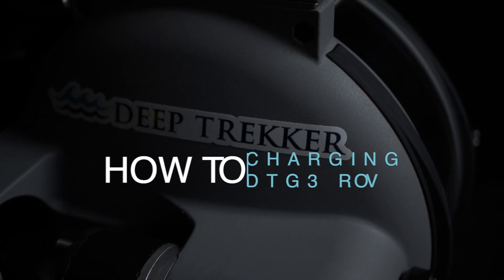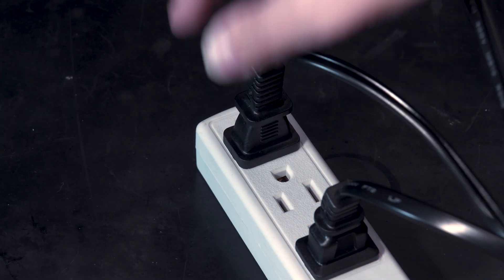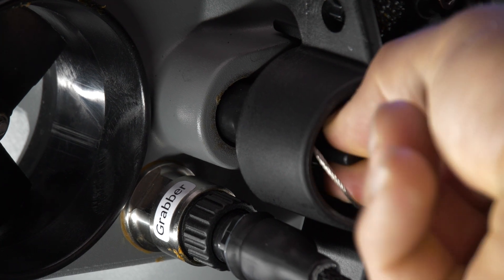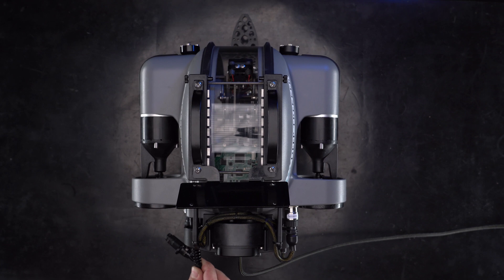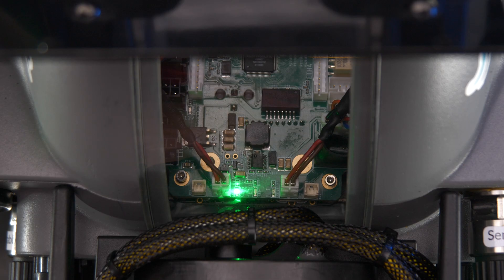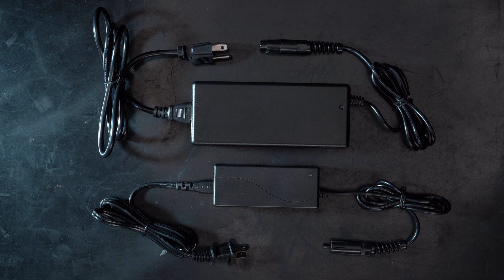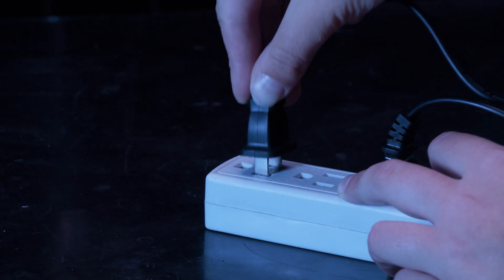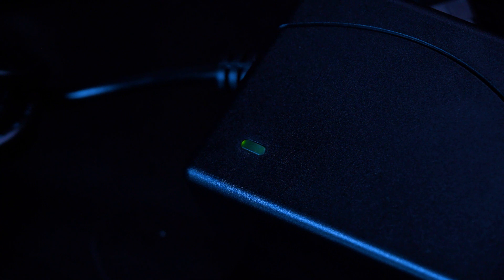HOW TO | Charging the DTG3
A quick step-by-step guide explaining how to charge the DTG3 ROV and Bridge Controller. Understand the charging process and all of the appropriate safety measures of the DTG3 ROV in a matter of minutes.

Chapters:
0:00 Intro
0:05 Charging Cables Check
0:16 Step 1: Plugging in the Extension Cable
0:31 Step 2: Charger & Charging Port Safety
1:04 Step 3: Plugging in the Charger
1:14 Step 4: Charging & LED Indication
1:47 Step 5: Re-Insert the Charging Port Plug
1:54 Step 6: Plug in the Controller Charger
2:08 Step 7: LED Indication
2:20 Step 8: Battery Caution
2:40 Outro